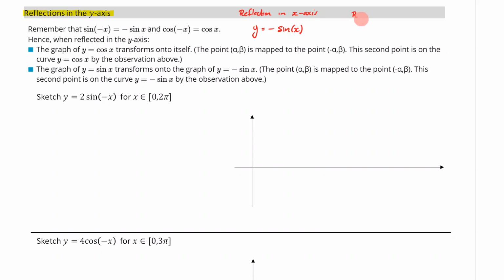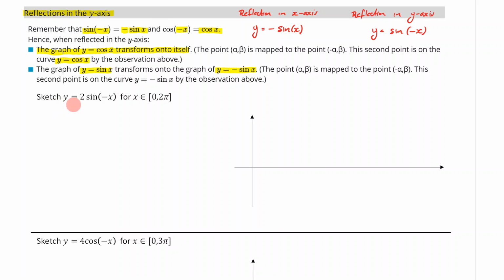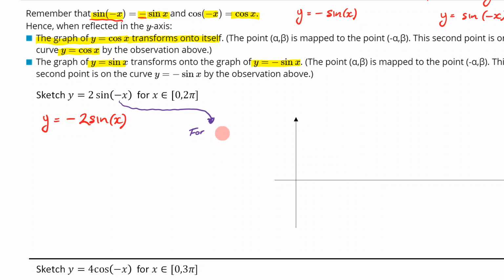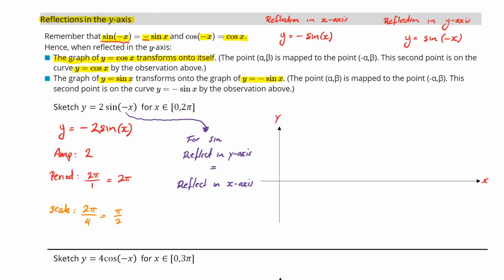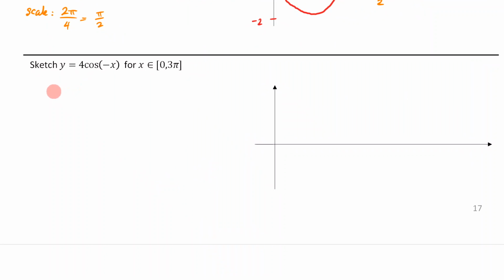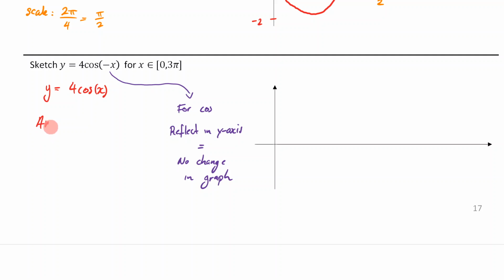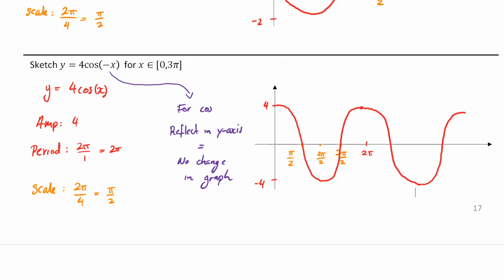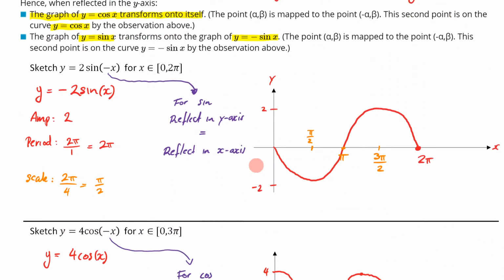Part 6 - Reflection in y axis (14G)